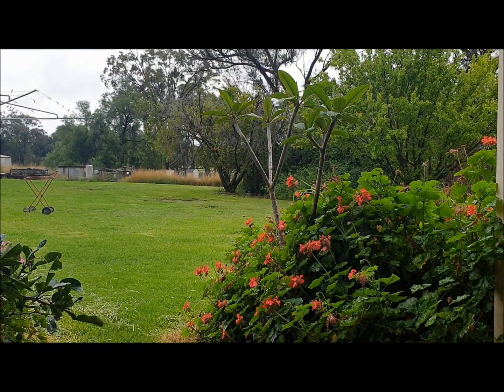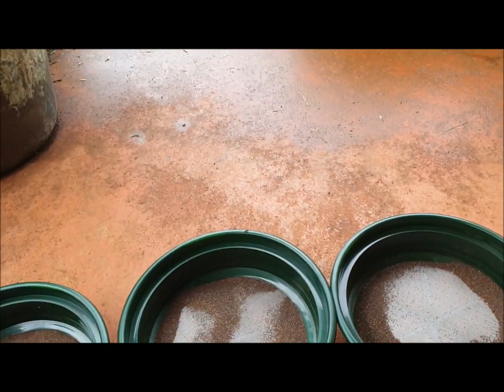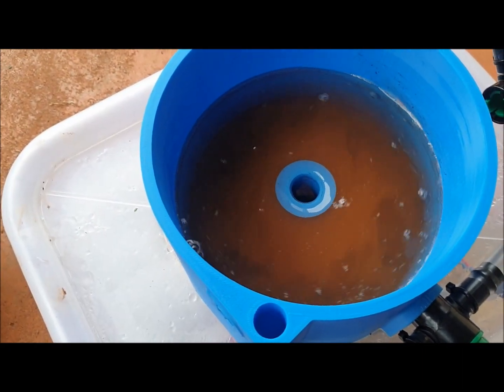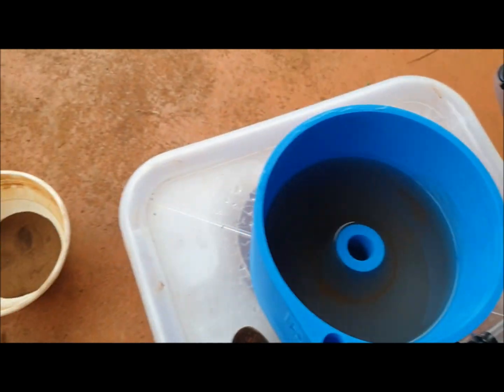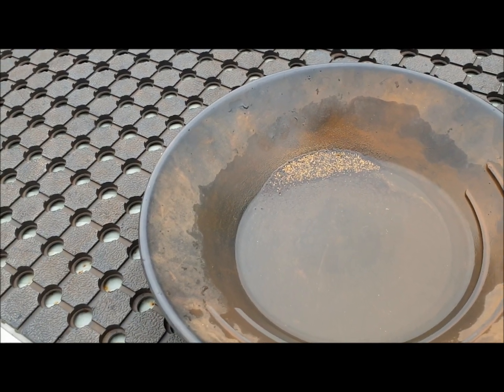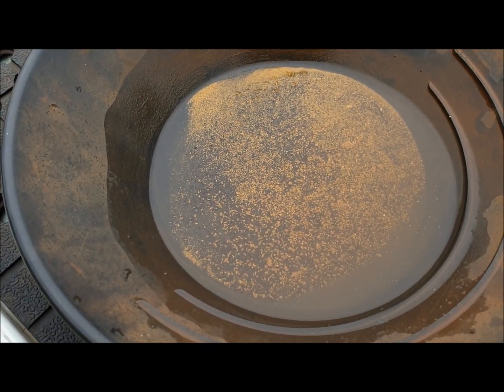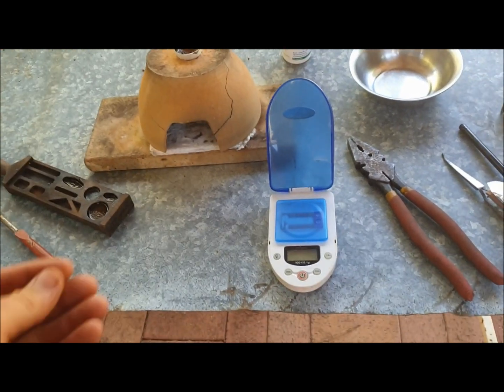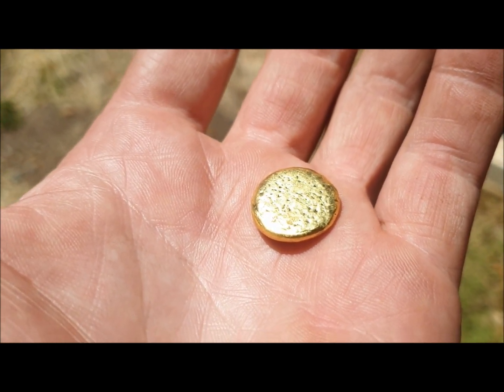2021 Gold Refining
Join me at home as I crush, classify, concentrate and melt some lovely Western Australian gold.  How much will it weigh?